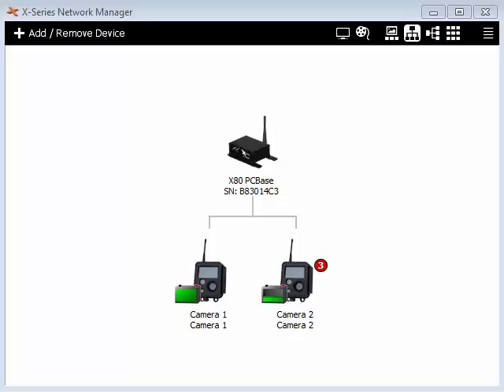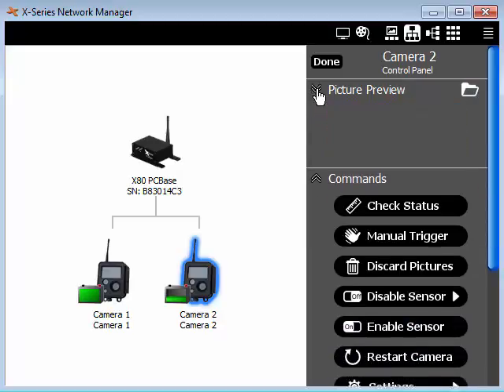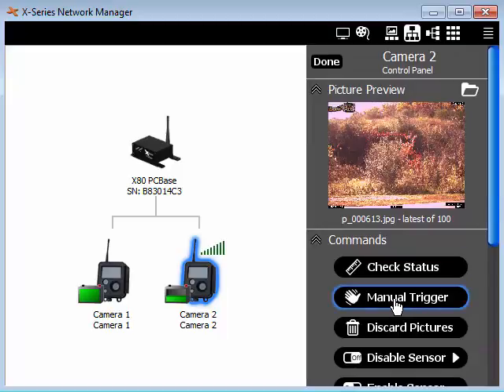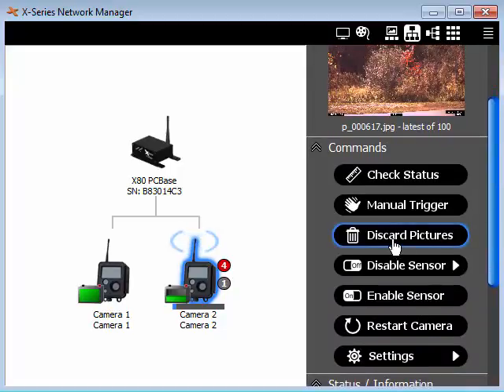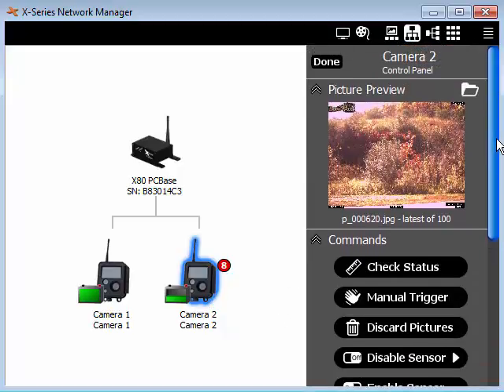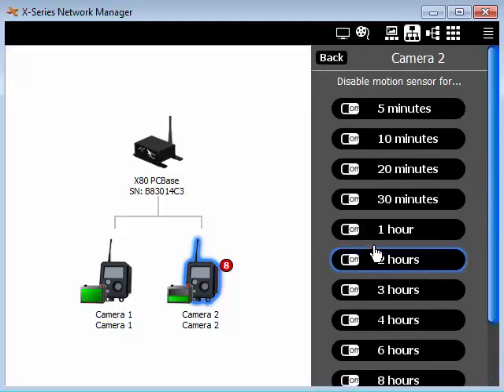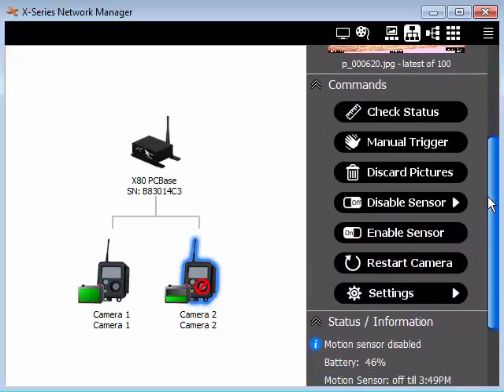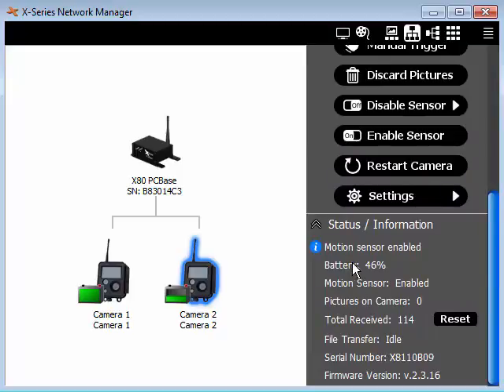Using the camera control panel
How to use the camera control panel in the BuckEye Cam Network Manager software